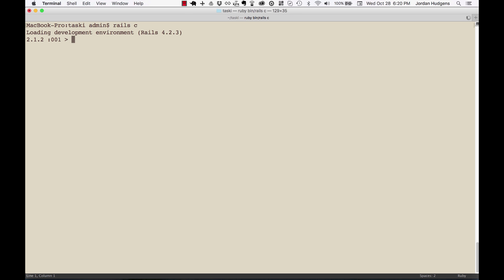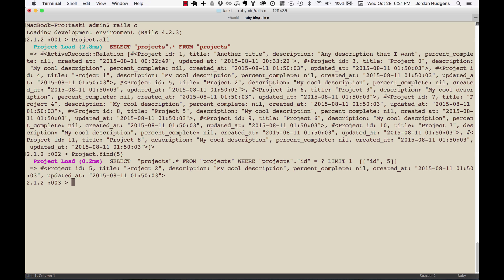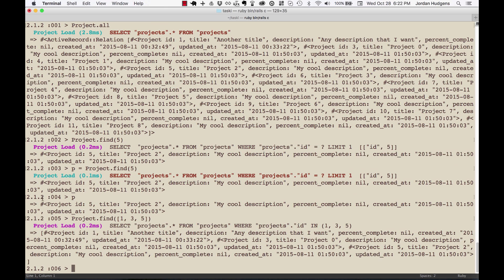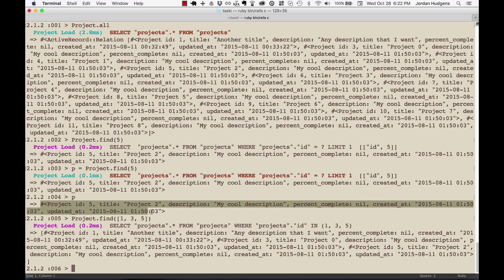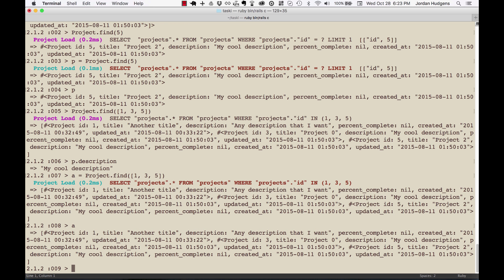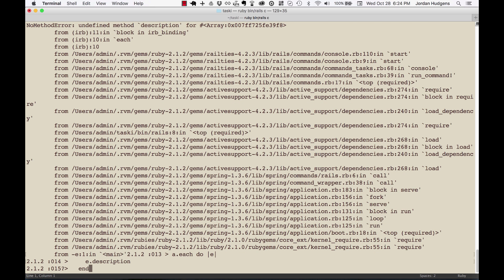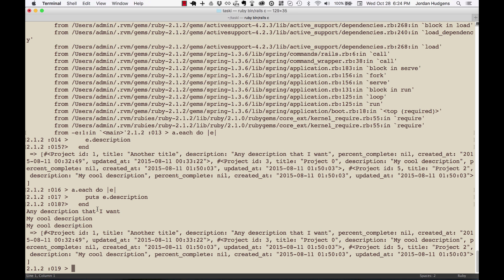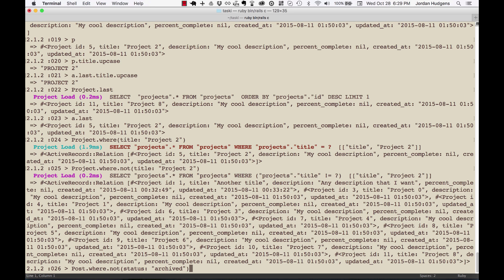Advanced queries in the Rails console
Learn advanced techniques for using the Rails console to return records from the database.